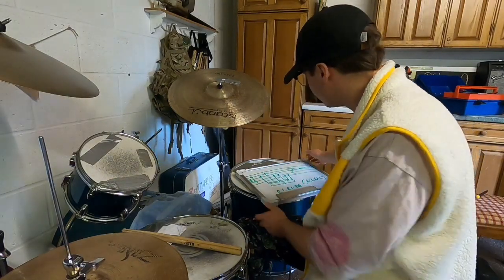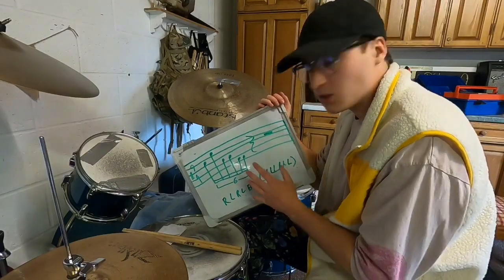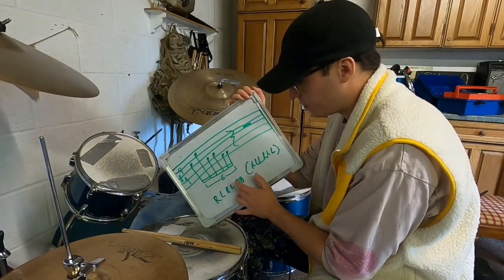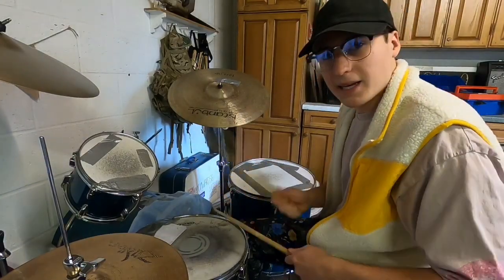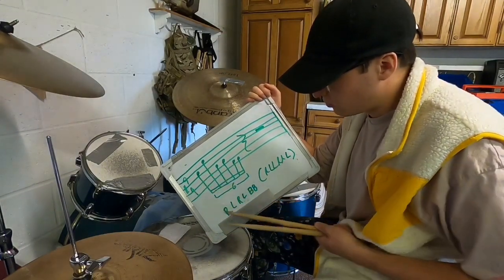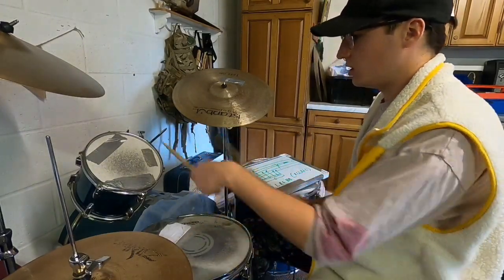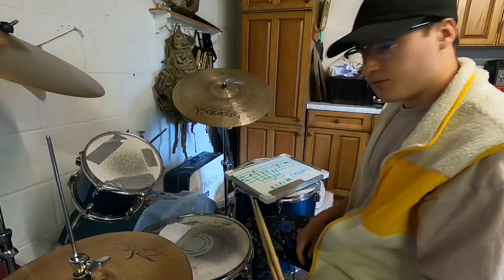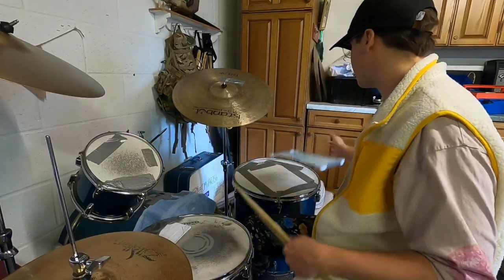Tom’s fill of the week: Six stroke roll fills -week 2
In this video I show you how to play a six stone roll fill around the kit. Great little fill to add to the repertoire.